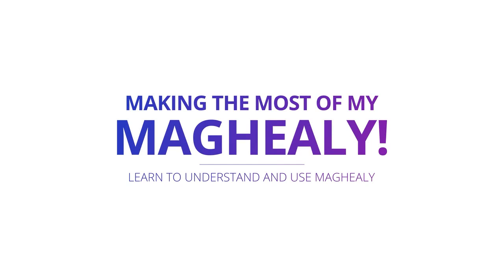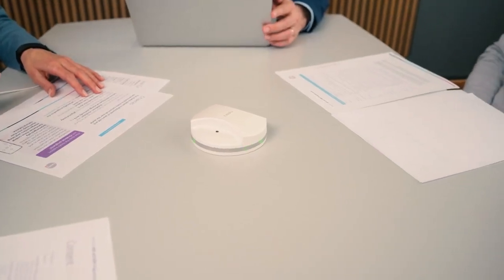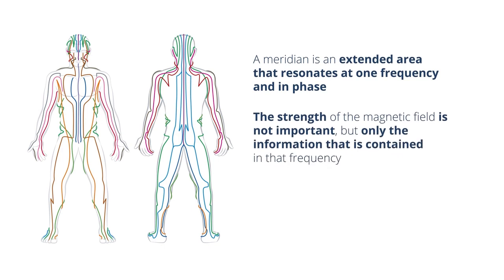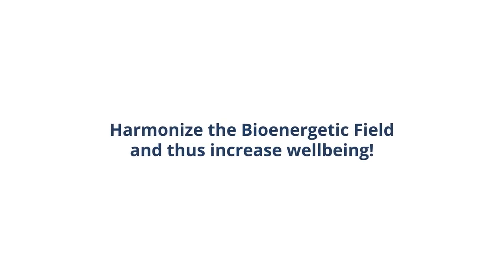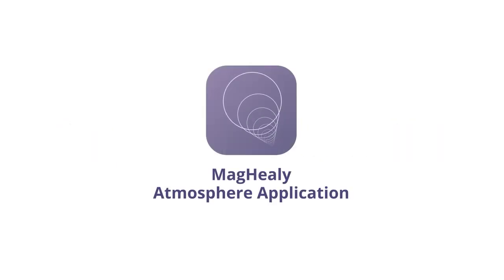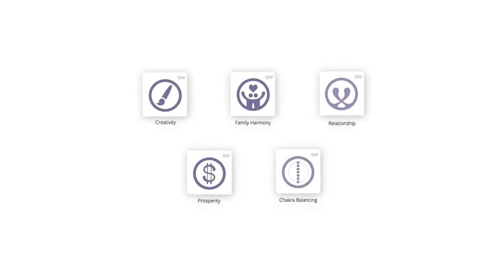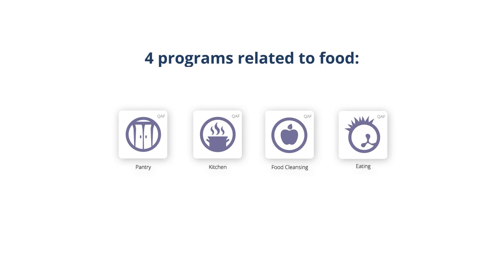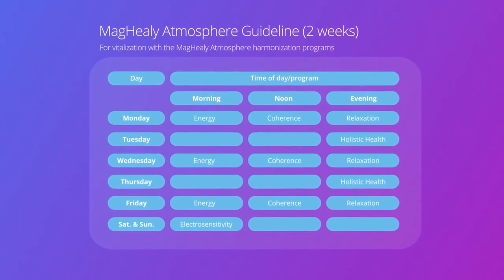MagHealy Atmosphere Application: Harmonizing Your Surrounding Space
The MagHealy Atmosphere application harnesses the unique properties of the magnetic field, specifically its ability to transform and elevate the spaces you inhabit. Find out more about how this application came to be, a guide to using it and the different functions the application’s programs cater to.

Notice: Healy is designed to harmonize your Bioenergetic Field and enhance recovery, vitality and wellbeing, not to cure, treat, mitigate, diagnose or prevent disease.

The information on these pages is for reference and educational purposes only. It should not be treated as a substitute for professional medical advice, diagnosis or treatment. You should always seek such advice from a qualified medical professional.